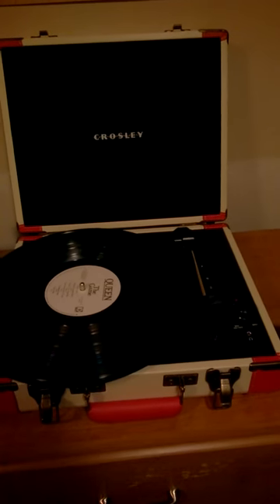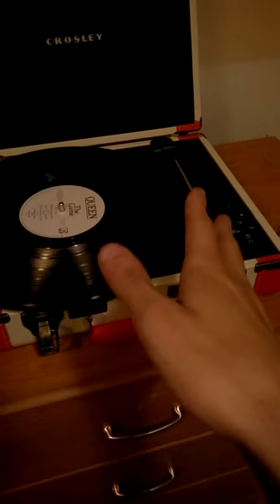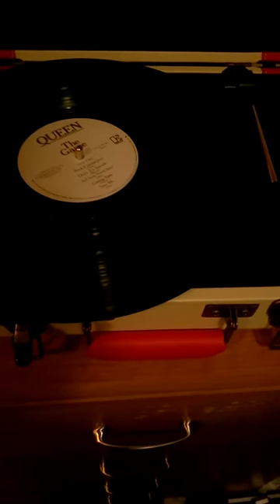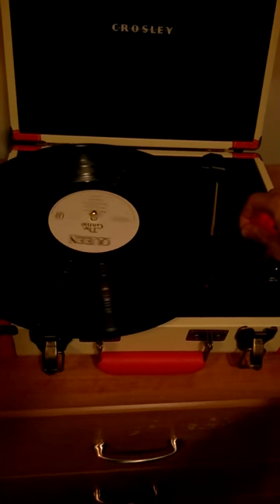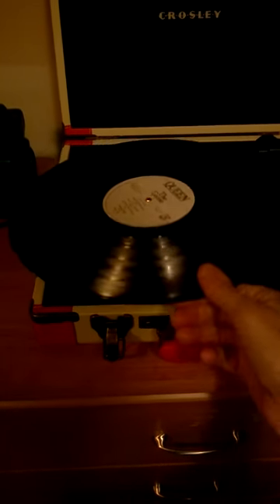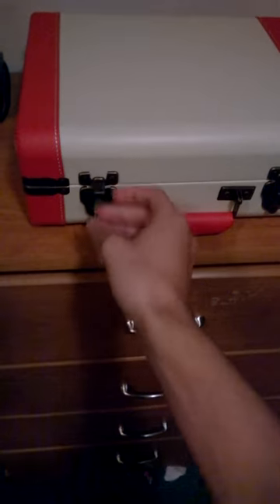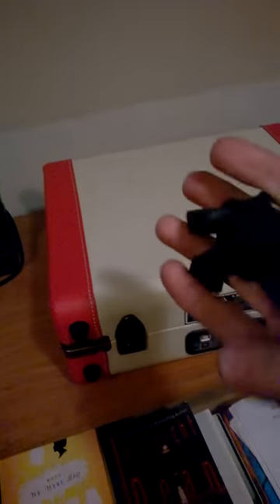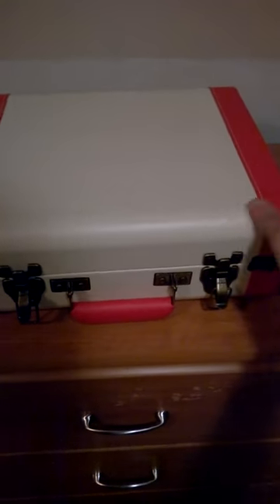Crosley Executive Record Player Review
I bought a new record player, and I decided to make a video about it. Also, this is from my new phone, which is why you can't see my face. Enjoy!